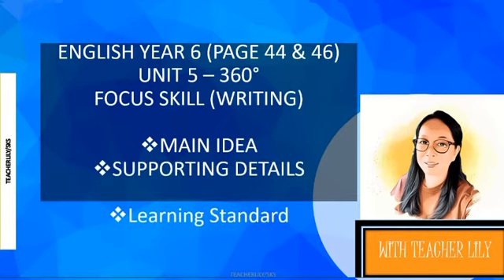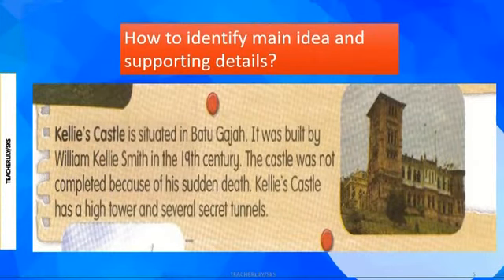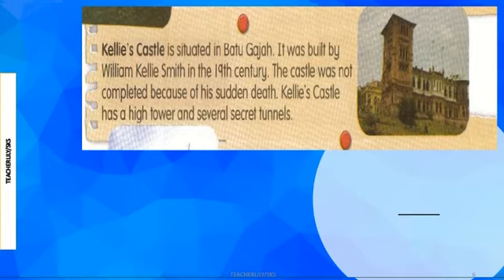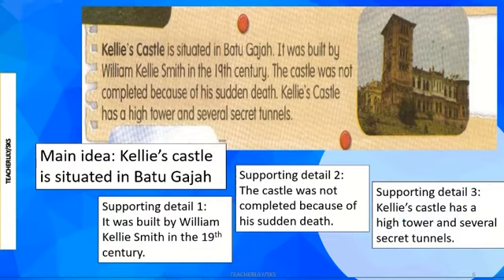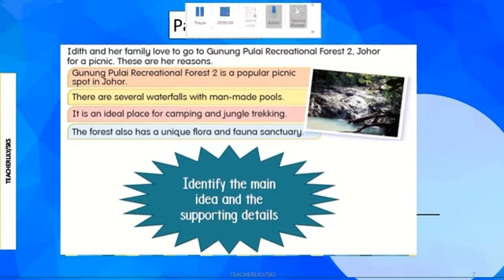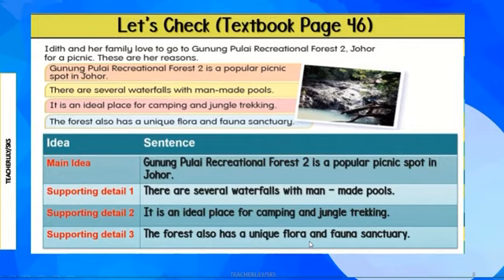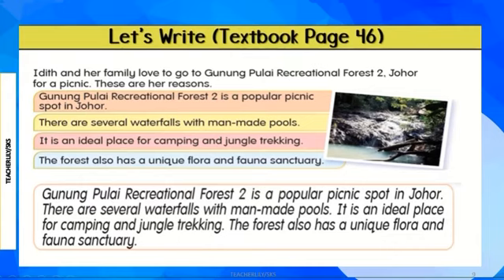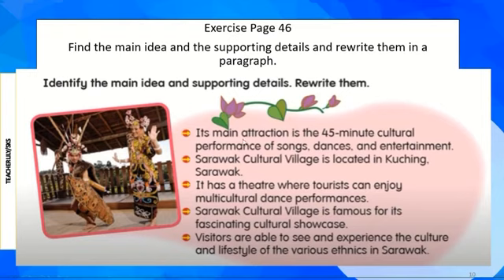ENGLISH YEAR 6 UNIT 5 360 WRITING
Teaching writing on Unit 5 (360 degree) to Year 6 pupils.
Here, I teach how to identify main idea and supporting details and form them into a paragraph.